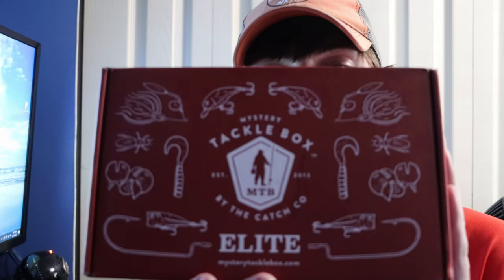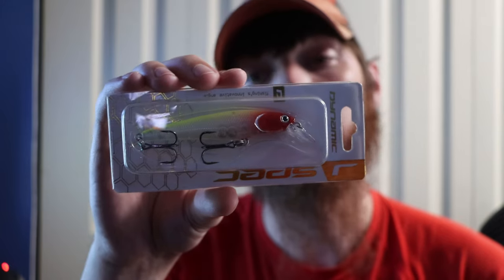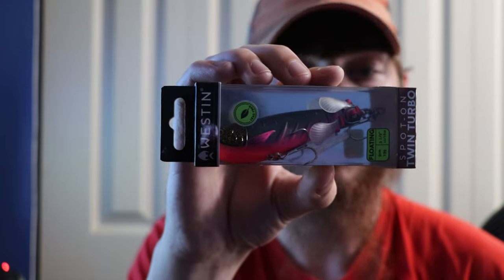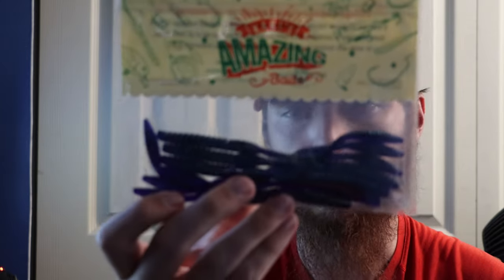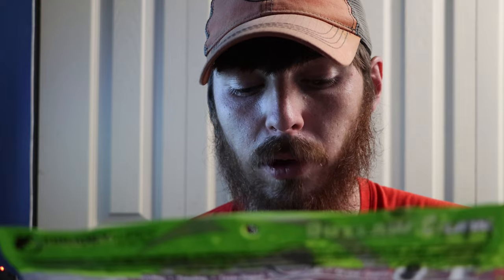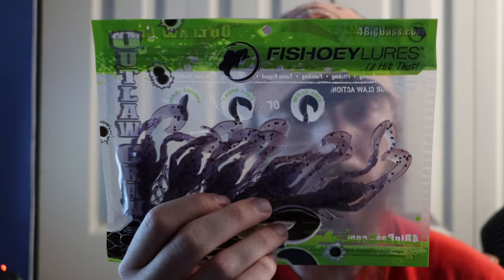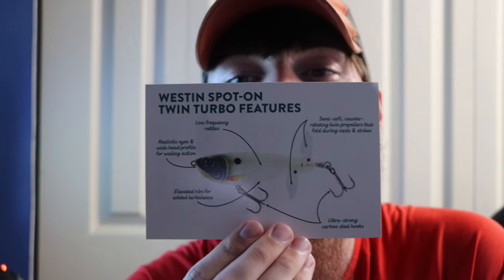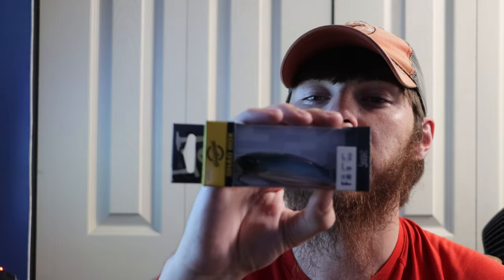Mystery Tackle Box Elite Unboxing! July 2022 MTB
In this video, Sean does a mystery tackle box unboxing. The mystery tackle box elite unboxing is something I look forward to every month, I love getting mtb in the mail and make sure you check out the mystery tackle box unboxing regular bass too.